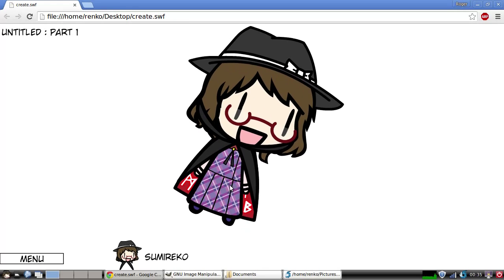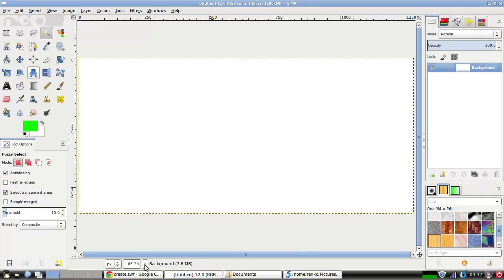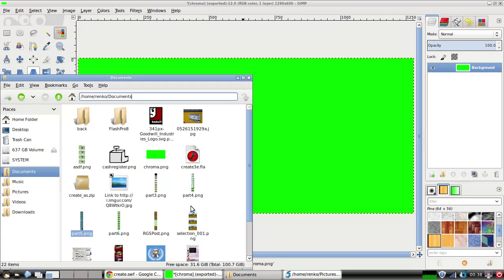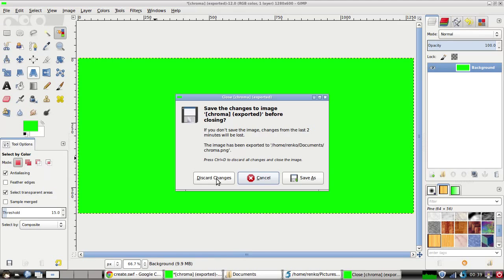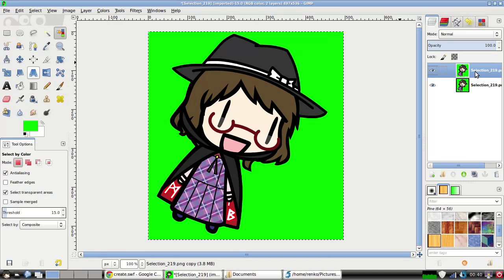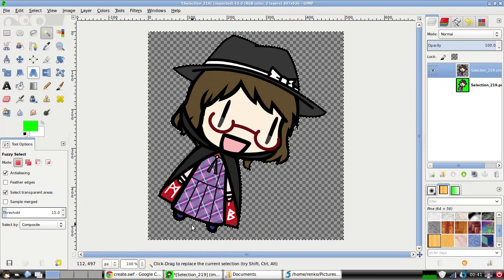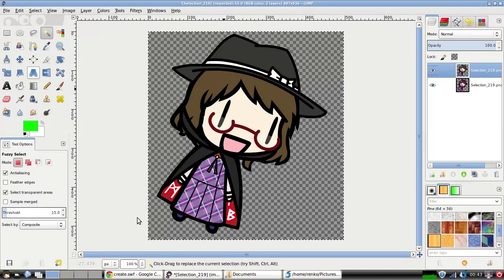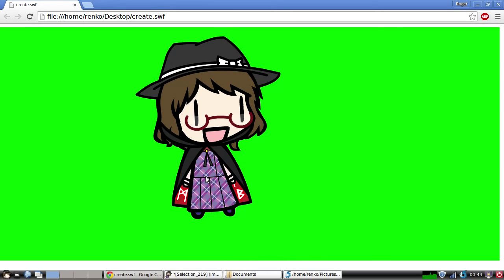How To Export Walfas Stuff Without Jagged Lines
Turn on Annotations!
Okay, so I made a couple of mistakes in here, but beyond that I feel this actually came out pretty great!
I hope you all did enjoy watching this, I just want to spread the word because I honestly feel this is important to know for walfas projects.

All songs were originally made by ZUN, and arranged by others.
First song:
Urban Legend in Limbo, Bamboo Forest on Fire
Second Song:
Ten Desires, Desire Drive
Third Song:
Urban Legend in Limbo, Last Occultism; Esotericist of the Present World